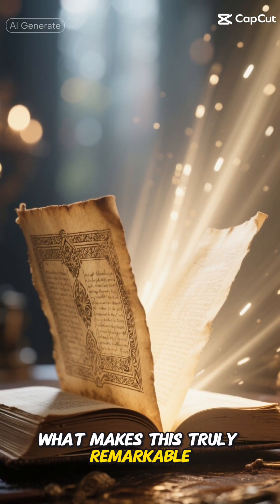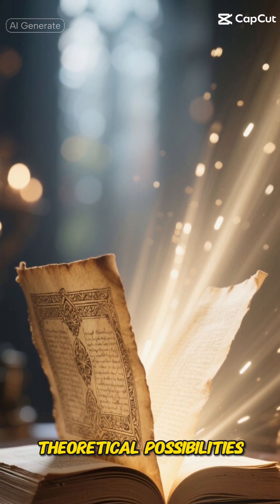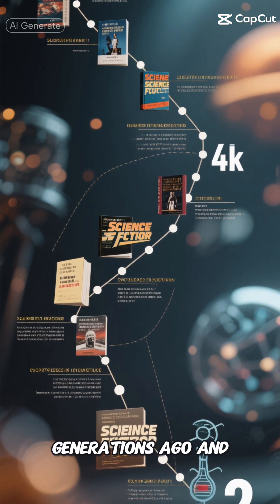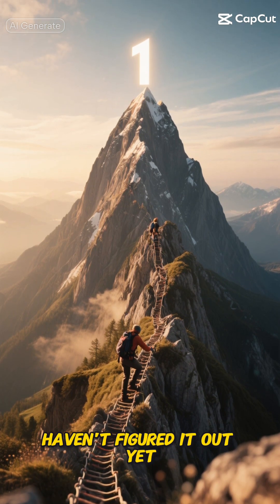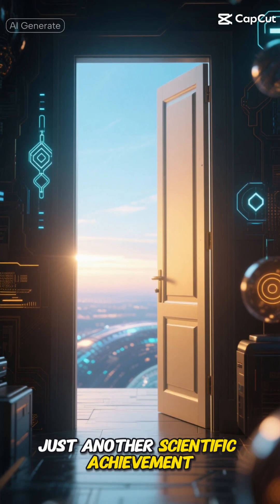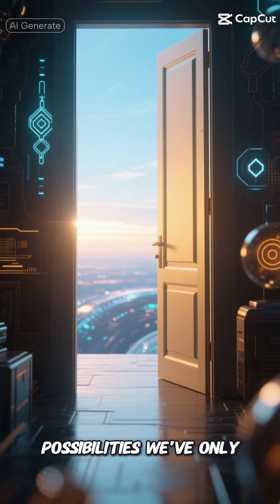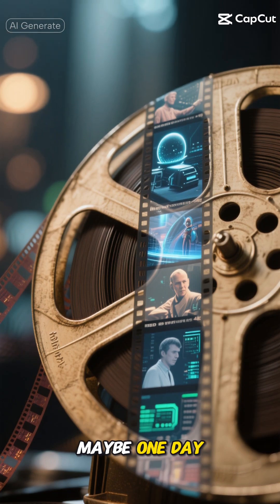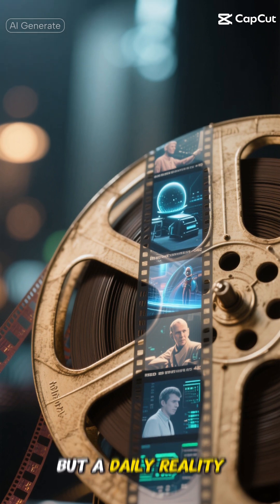Teleportation is coming, and it's super cool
Teleportation, a concept often found in science fiction, is now becoming a reality thanks to advancements in particle physics and quantum computing. The science of teleportation, also known as quantum teleportation, is based on the principles of quantum physics and quantum entanglement. But is teleportation real and possible? In this video, we'll delve into the world of quantum mechanics and explore the possibilities of human teleportation. We'll also discuss what is quantum teleportation and how it works, making it a great resource for kids and adults alike who are interested in cool science projects and experiments. With the help of future technology, including virtual reality, we can now imagine a world where teleportation is not just a fantasy, but a reality. So, join us as we explore the cool science behind teleportation and discover if it's really possible. The idea of teleportation has long fascinated scientists and science fiction fans, and now it's time to separate fact from fiction and learn about the amazing science that makes it all possible.